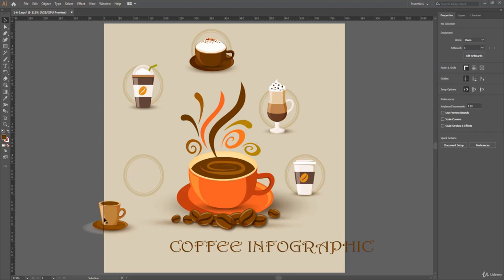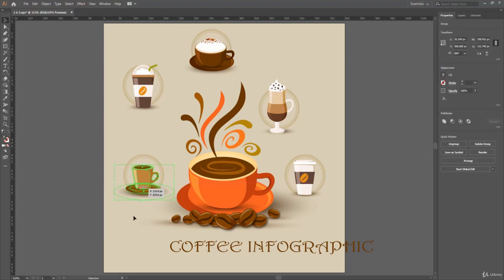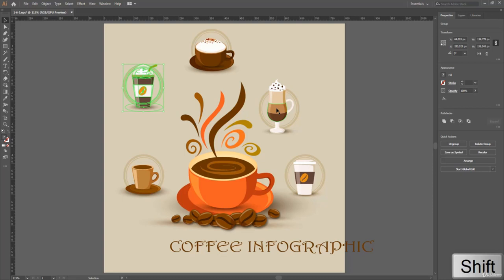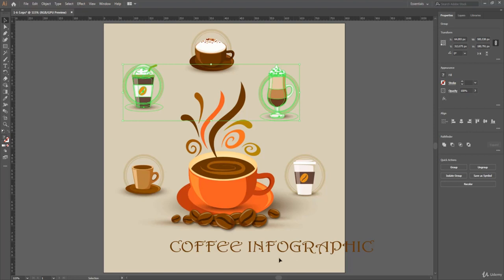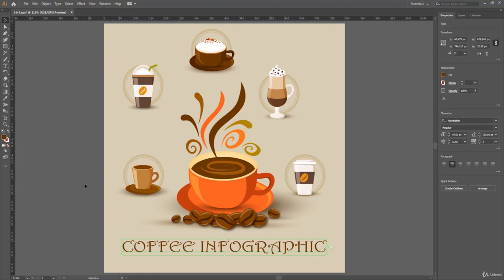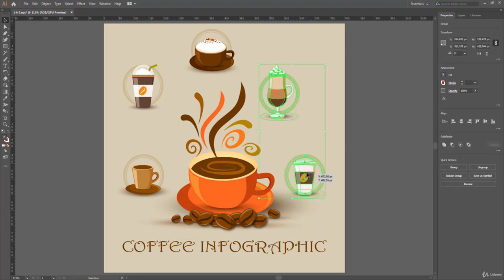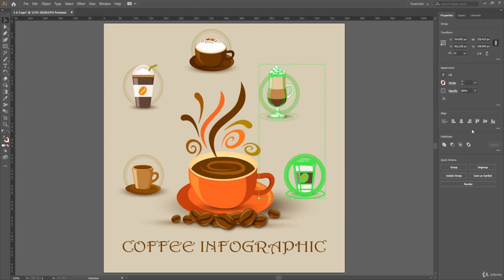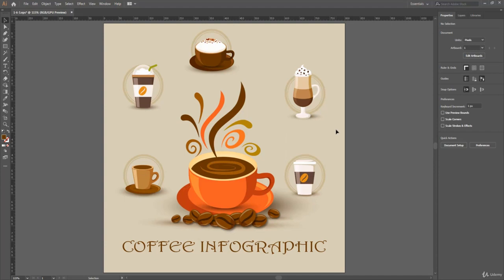5 aligning artwork